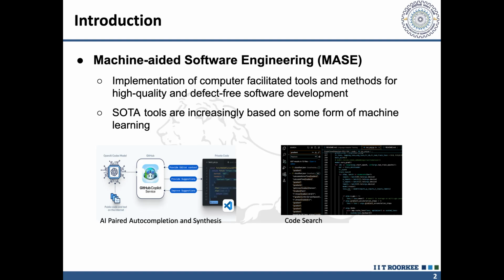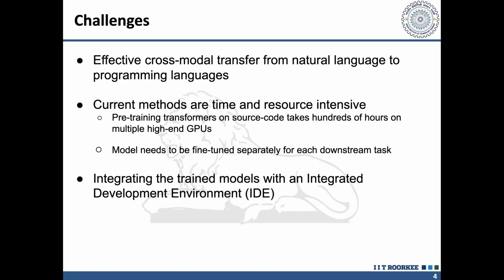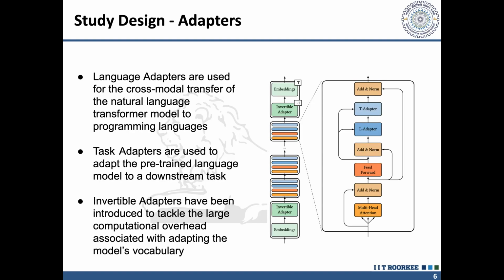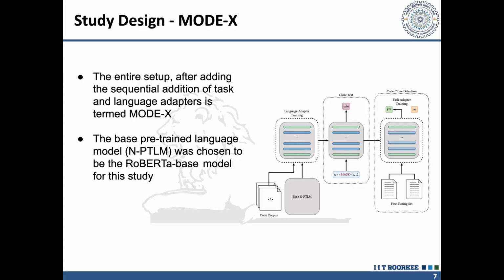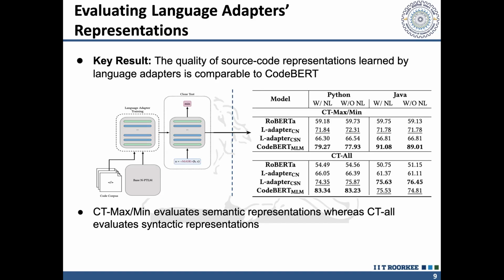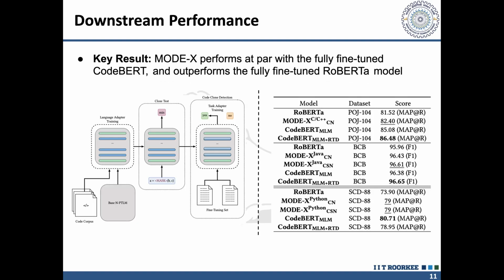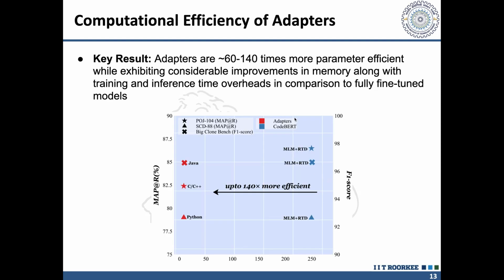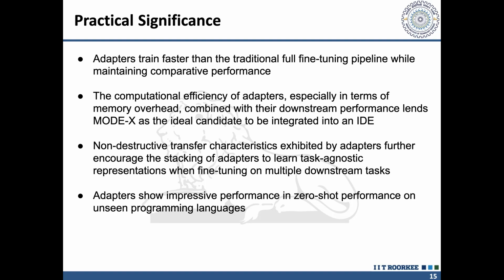On the Cross-Modal Transfer from Natural Language to Code Through Adapter Modules